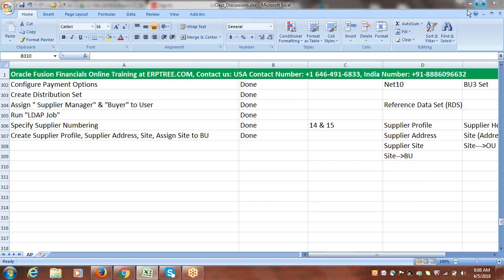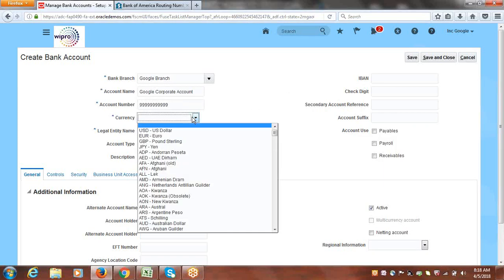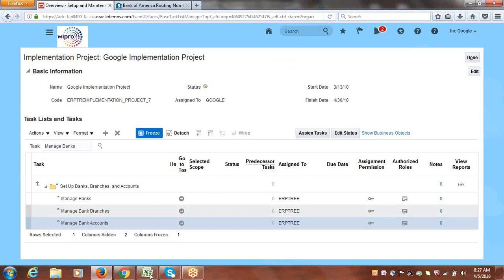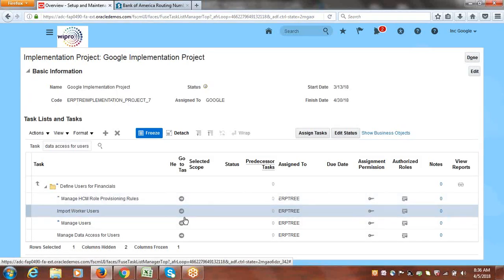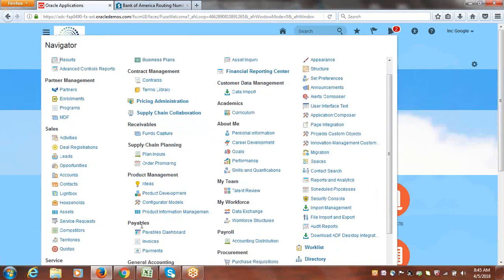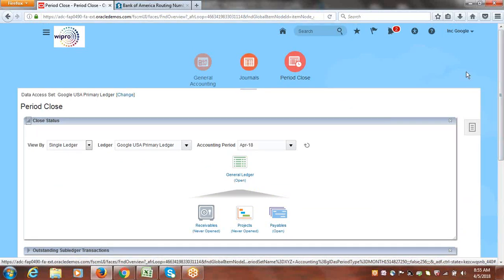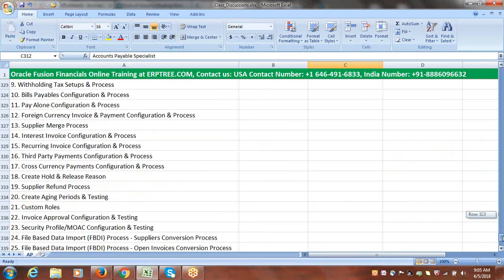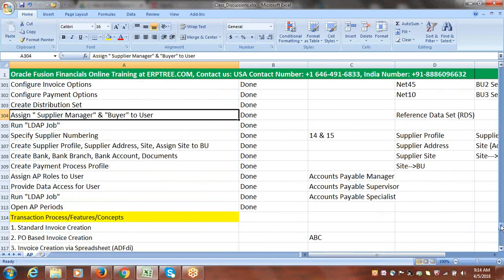17th AP Session CreateBankAccount AP Roles Open AP Periods 2018 04 05